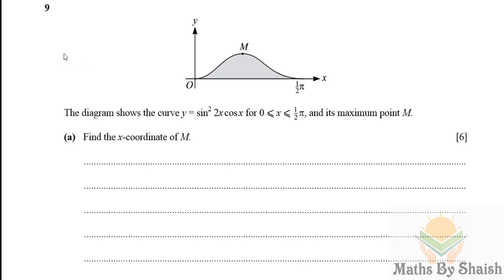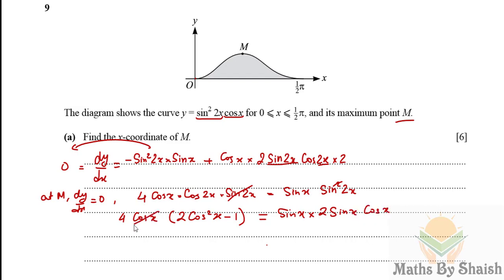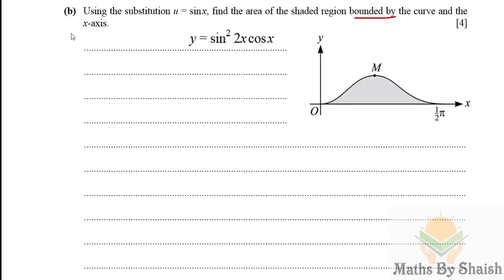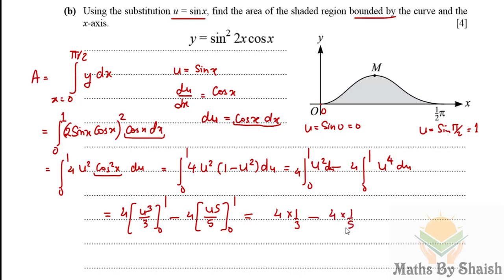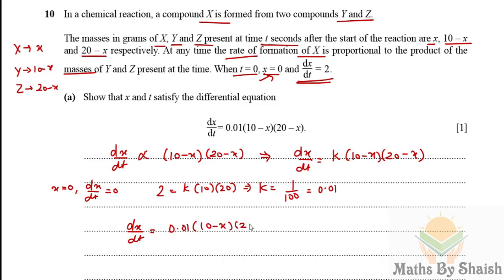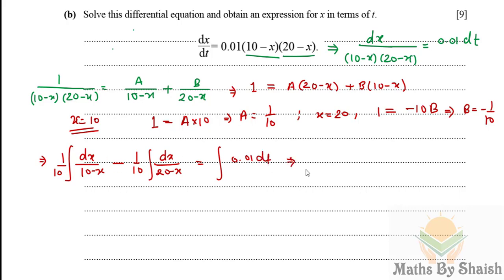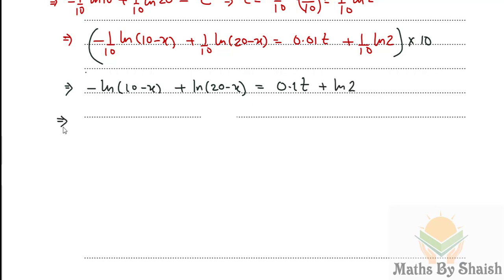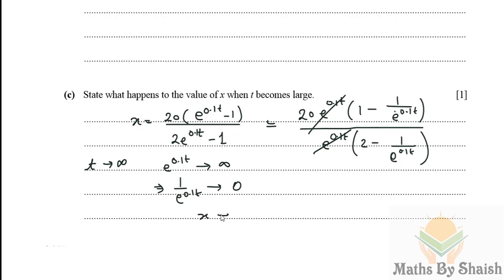Solutions of Ques 9 & 10 from 9709 P3 Specimen Paper of 2020